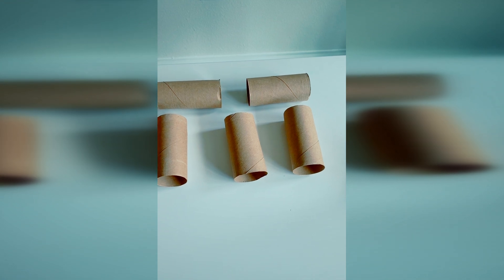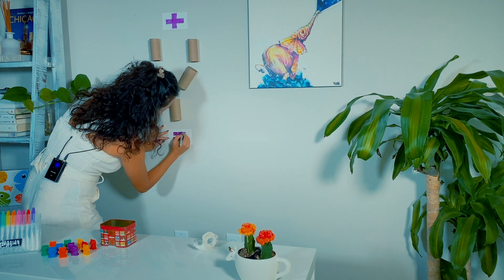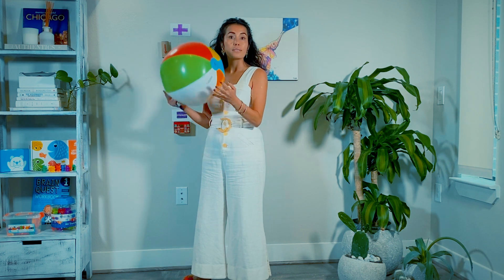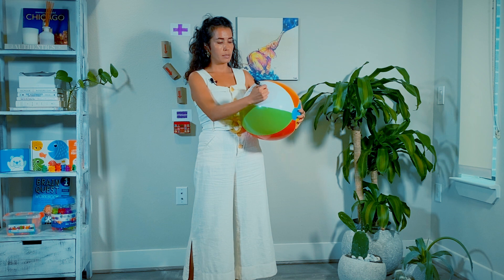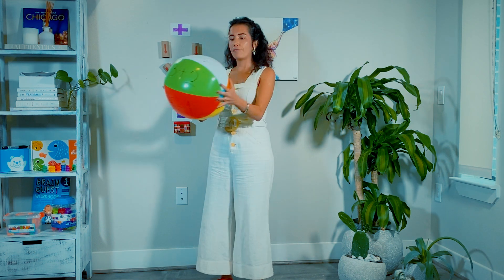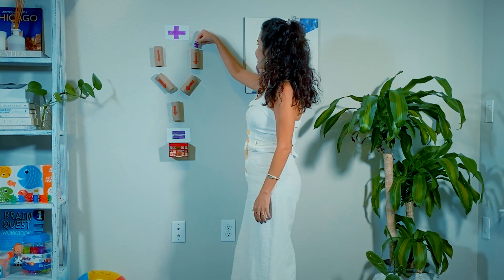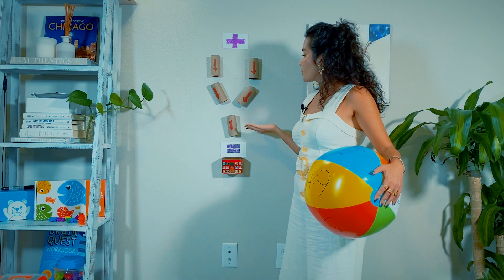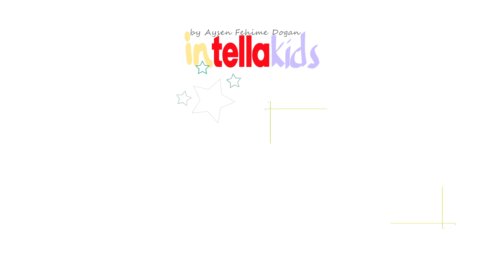Teaching addition to preschoolers ( with + symbol )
In this video, I am introducing you "addition machine"! With this machine, learning addition can be fun, interactive, and easy! Your children will love having this machine and adding different numbers to each other. Enjoy playing with it!

Sincerely,

Aysen

Bu videoda, size "toplama makinesi" ni tanıtıyorum! Bu makine ile, toplama islemini öğrenmek cok eğlenceli, interaktif ve kolay! Çocuklarınız bu makine ile oynamayi ve birbirlerine farklı numaralar eklemeyi çok sevecekler. Simdiden iyi eglenceler!

İçtenlikle,

Aysen